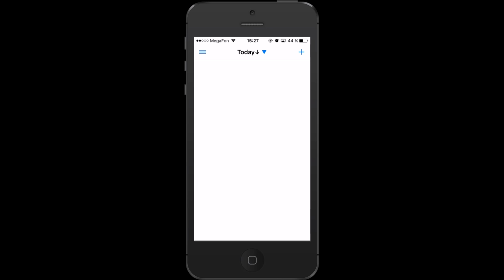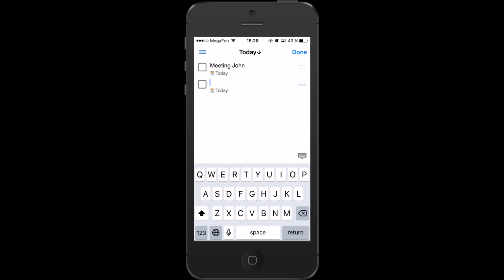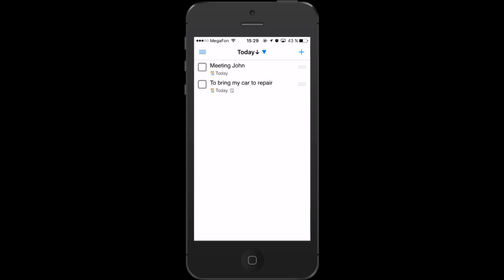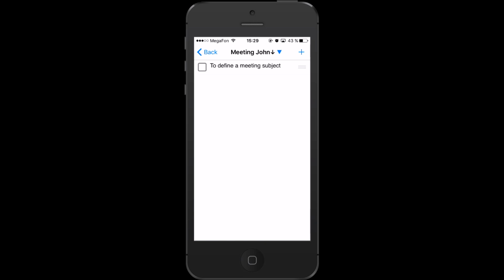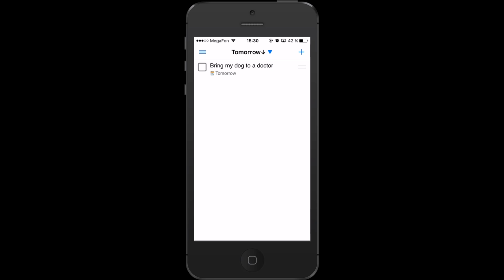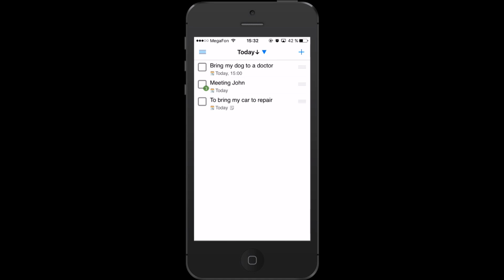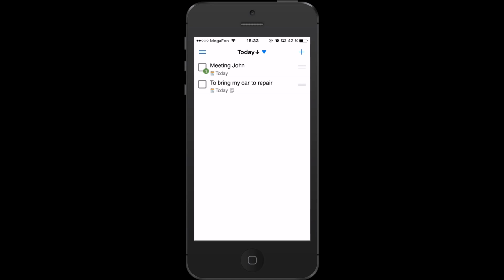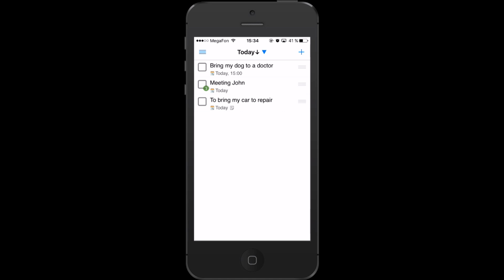How To Plan Your Day (iPhone)?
LeaderTask is the task management service.